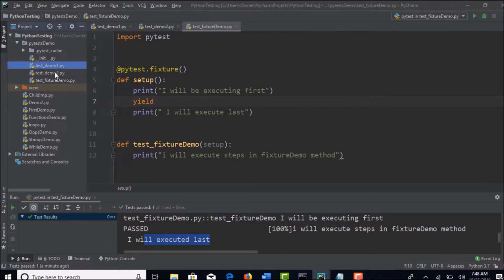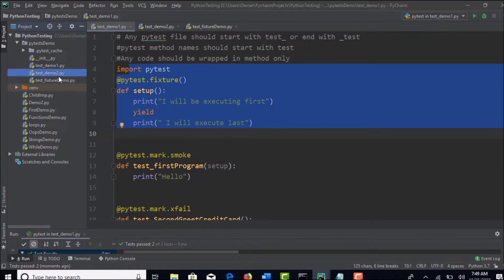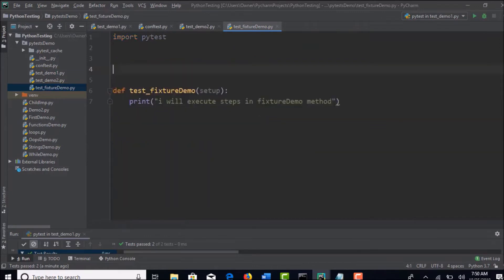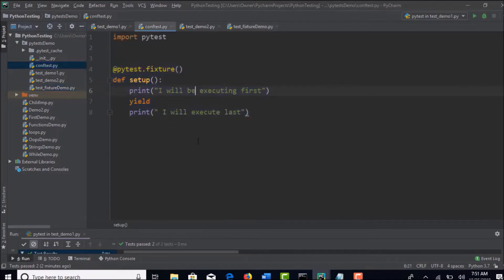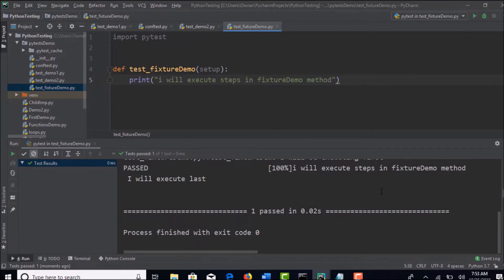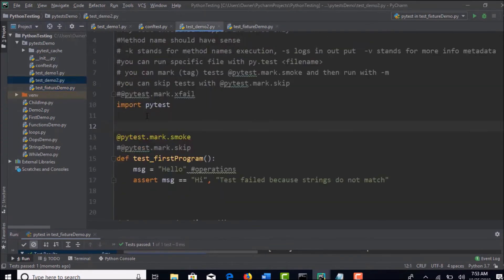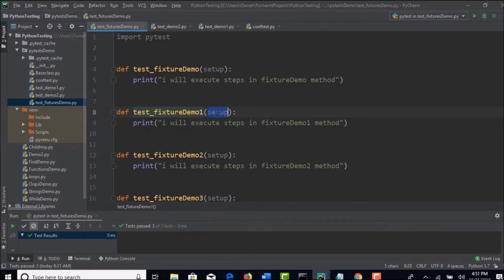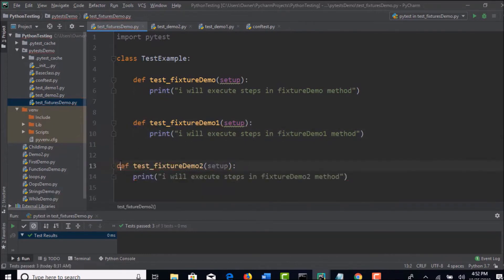PyTest - Python Testing Framework Part -6 | Rahul Shetty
This is Part 6 video of the PyTest Video Series from RahulShettyAcademy.com
Pytest is one of the popular Testing framework available in Python language. It is just like TestNG, Junit but for Python Language.  This Pytest will help you to design Powerful Python Test Automation framework for Selenium & API Testing.
For complete comprehensive Training on Python Testing with Selenium, You can enroll in my course from any one of the below platforms
Below are the PyTest Topics I have thoroughly covered in this Youtube Playlist Series

• Install Pytest   -     pip install pytest
• Naming conventions to follow for Pytest Tests
• Running Pytests from command Line and PyCharm
• Running selected test files using pytest
• Running selected test Methods based on matching keywords
• Pytest Tags Mechanism to run tests based on functionality
• Failing and Skipping tests with Annotations using Pytest
• What are fixtures and importance of their Hooks in Pytest
• How Fixtures can be configured in Conftest file for better readability
• Different scopes of fixtures and their related annotations to setup Pre and Post conditions of the Test
• How Parameterization can be achieved for Tests with multiple sets of data
• How to pass command Line arguments into PyTests
• Html report Generation for Pytests Execution